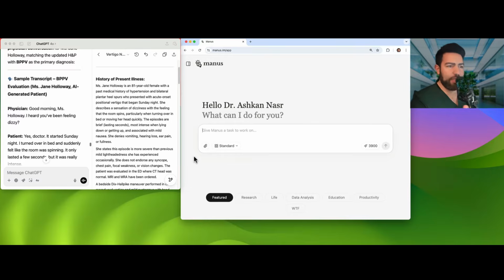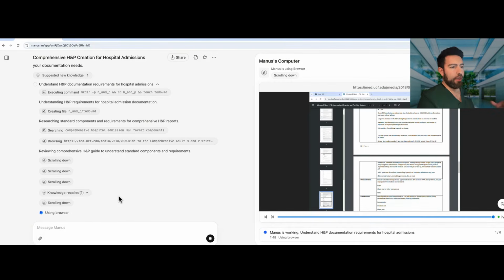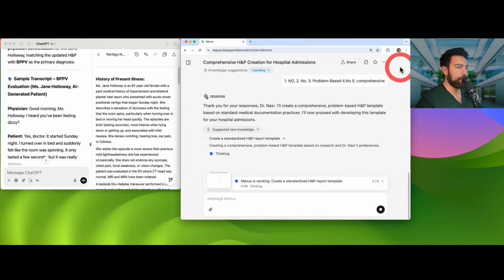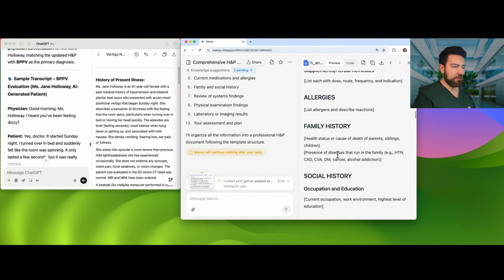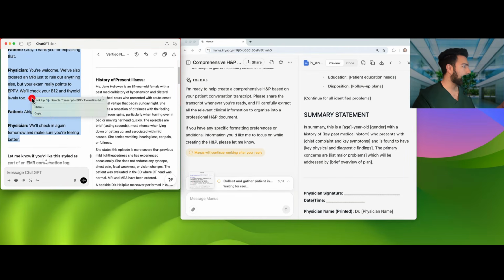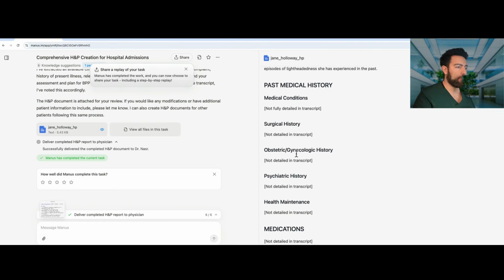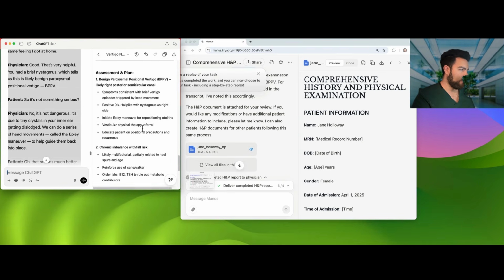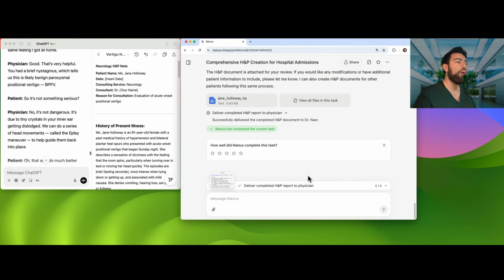I Got Early Access to Manus AI And This is What Happened!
🔍 PHYSICIAN EFFICIENCY SERIES: AI-GENERATED H&P IN 60 SECONDS | Episode 1 🔍
Struggling with endless charting and note-writing? In this episode, see how Manus AI takes a real-time patient conversation about BPPV (Benign Paroxysmal Positional Vertigo) and generates a fully-structured History & Physical (H&P) note — in under 60 seconds! This game-changing AI tool is redefining how doctors document patient encounters in the hospital and clinic.

📺 WATCH THIS IF YOU’RE SEARCHING FOR:
• How to write faster H&P notes using AI
• Real-time medical note generation from patient interviews
• Best AI tools for doctors and residents in 2025
• Efficient documentation tips for hospitalists
• How to reduce burnout with medical automation tools
• AI in clinical workflows and patient care

🔍 IN THIS EPISODE:
• Real demonstration: AI converts dialogue to full H&P
• Step-by-step breakdown of history, exam, and plan
• Case study: Vertigo (BPPV) diagnosis and management
• Save time with automated charting—no typing, no templates
• Clean and organized SOAP note format generated with AI

⚕️ IDEAL FOR:
• Hospitalists and internal medicine physicians
• Medical residents and students learning how to write notes
• Outpatient and ER physicians dealing with high charting volume
• Administrators and CMIOs exploring AI in healthcare efficiency

📚 CLINICAL TOPICS COVERED:
• How to document a complete H&P from voice input
• AI-assisted assessment and plan for vertigo (BPPV)
• Dix-Hallpike test and Epley maneuver documentation
• Time-saving AI note generation workflow for busy doctors
• Standard H&P components: CC, HPI, ROS, PE, A/P

🚀 EXPLORE MORE ON THIS CHANNEL:
✅ AI-powered board review for ABIM and USMLE
✅ GPT-driven clinical decision tools and workflows
✅ Internal Medicine test-taking strategies and mnemonics
✅ High-yield video breakdowns of real-world cases
✅ Physician productivity hacks using AI

• Instagram: Daily board review tips and clinical pearls

This isn’t just another board review channel—it’s a next-level, AI-enhanced medical learning experience that helps you retain and apply key concepts effortlessly. Whether you’re prepping for ABIM, USMLE, MKSAP, or simply refreshing your internal medicine knowledge, this channel is here to help you succeed!